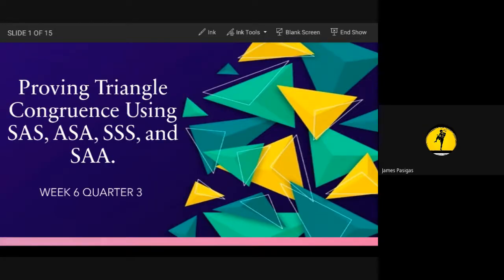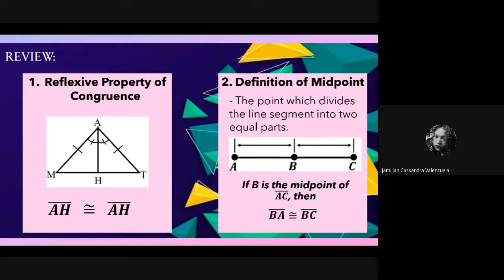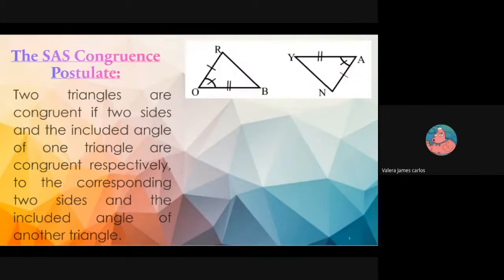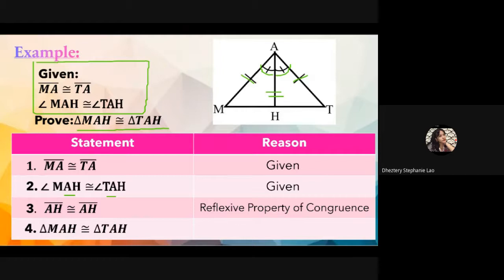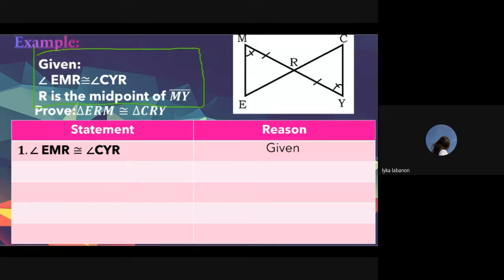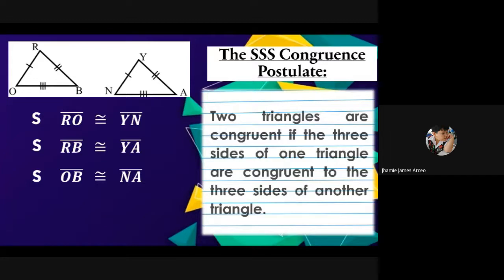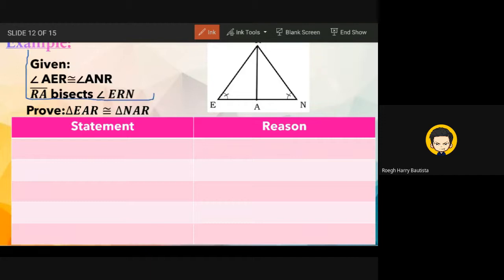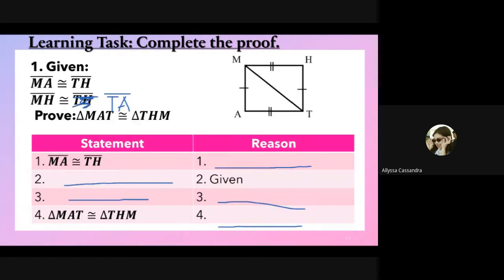Proving Triangle Congruence - Math 8 Week 6 Quarter 3